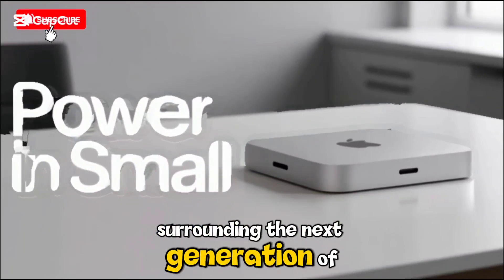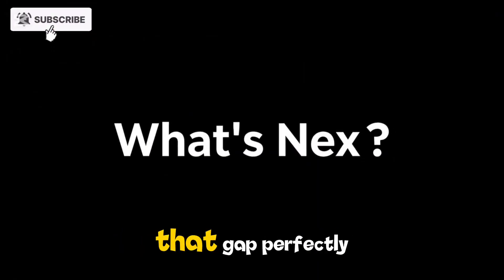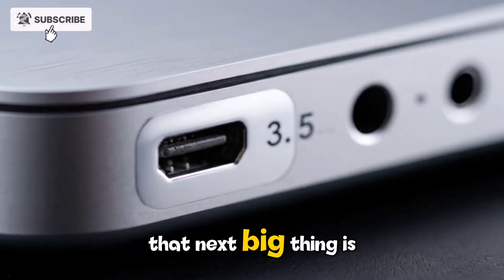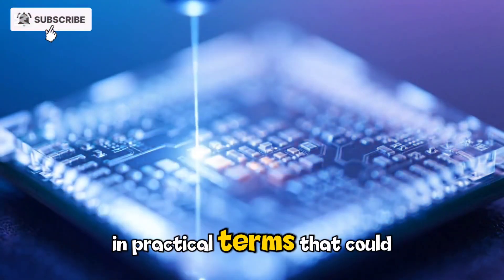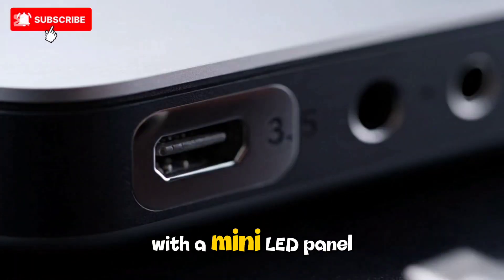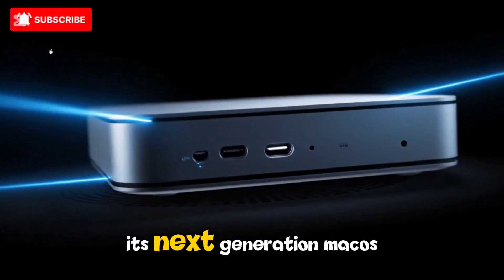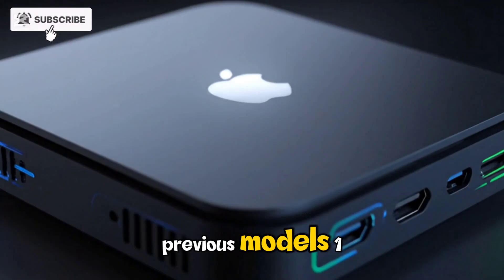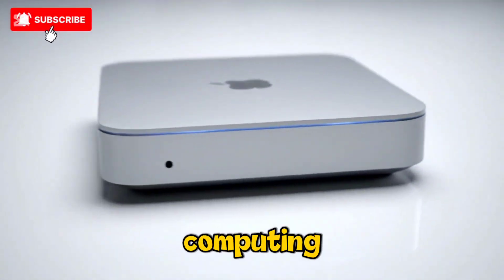Apple Mac Mini M5 Ultra Mac Studio – Next-Gen Performance Leaks Just Dropped!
The Apple Mac Studio M5 Ultra (2026) is shaping up to be a true desktop revolution. With Apple’s next-generation 2nm M5 Ultra chip, this powerhouse could deliver unprecedented speed, AI acceleration, and efficiency that could change everything we know about creative and professional computing.

In this video, we’ll dive deep into every major leak, rumor, and upgrade about the Mac Studio M5 Ultra 2026, including new performance benchmarks, design updates, release date predictions, pricing details, and how this machine compares with previous M-series desktops like the M4 Max and M3 Ultra.

According to reports, the M5 Ultra will combine two M5 Max chips using Apple’s UltraFusion technology, bringing up to 40 CPU cores and 84 GPU cores — powered by TSMC’s 2nm process for record-breaking speed and efficiency. Expect faster rendering, smoother AI workflows, and next-level performance for Final Cut Pro, Logic Pro, Xcode, and Apple Intelligence tools.

Other exciting rumors include support for Thunderbolt 5, LPDDR6 unified memory, and even Wi-Fi 7 for lightning-fast connectivity. The M5 Mac Studio could also feature a sleek Space Black finish, improved thermals, and compatibility with the next-generation Studio Display 2, rumored to bring ProMotion and mini-LED technology.